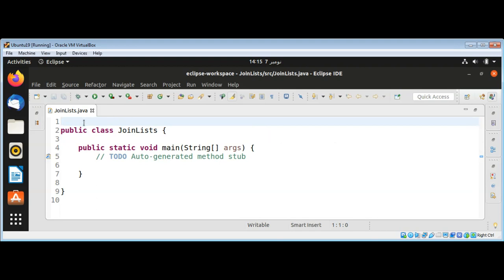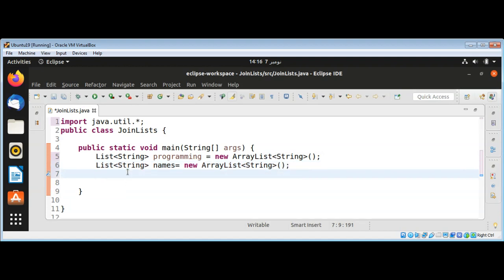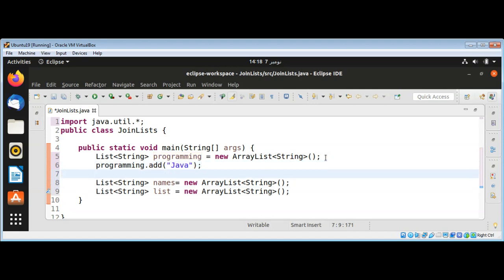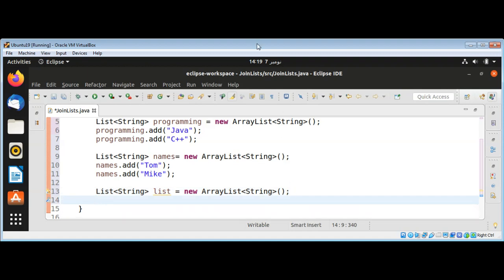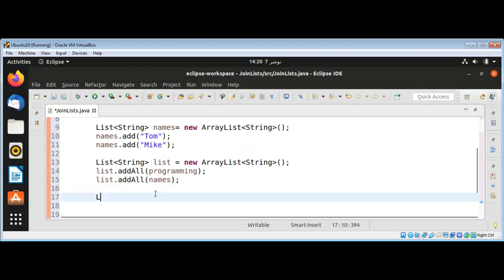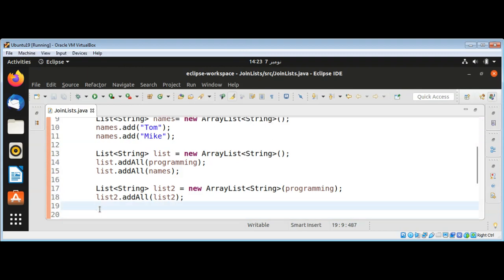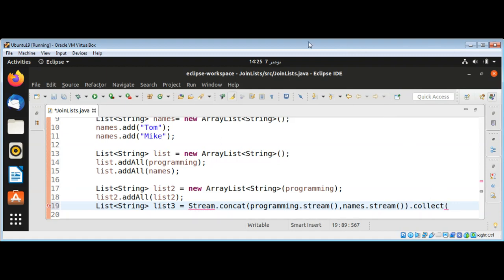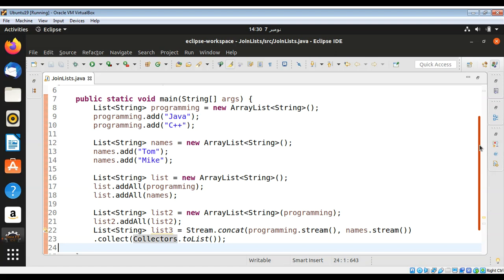How to Join lists in Java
In this video we will learn how to Join lists in Java.